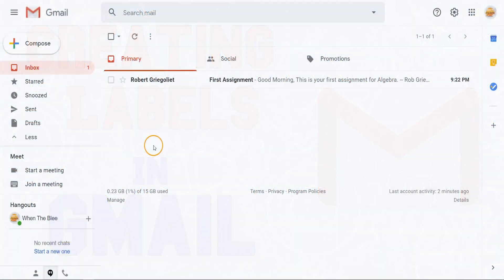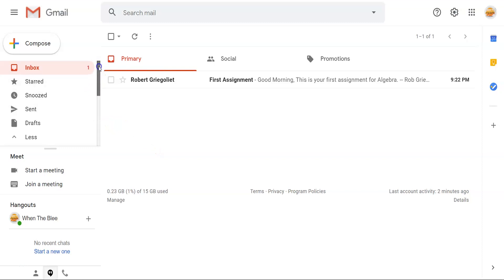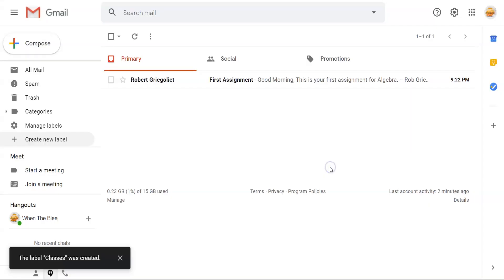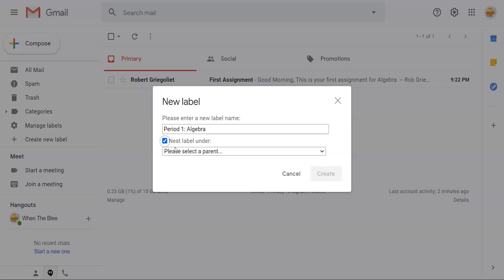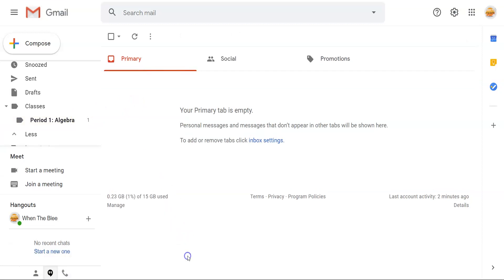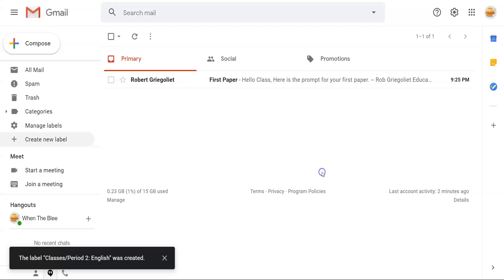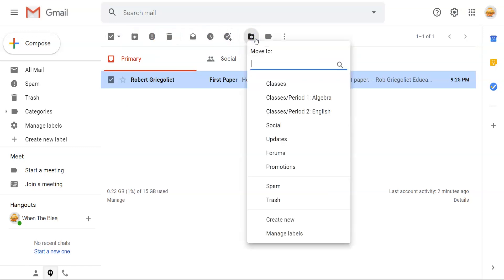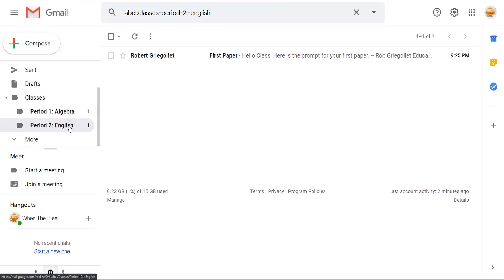Creating Labels in Gmail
Creating labels in gmail is the same as making folders on your desktop.  You can organize emails by unique categories that you set up yourself.  You can even cluster labels together.  Labels are a great way to manage emails from your individual classes or teachers.  Follow these simple steps to learn how to create and manage basic labels.